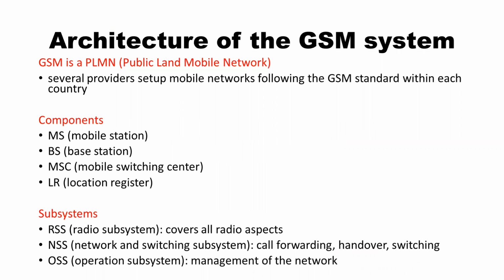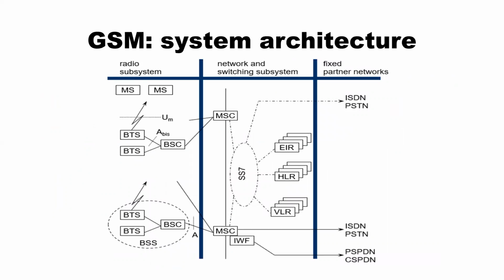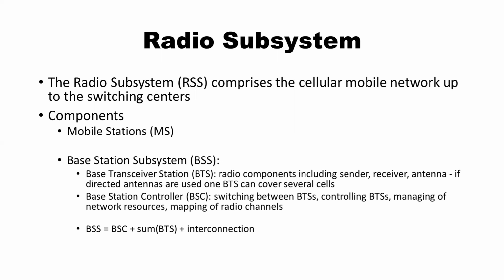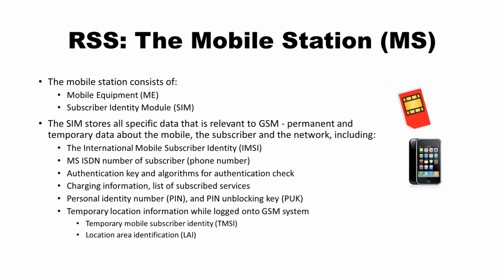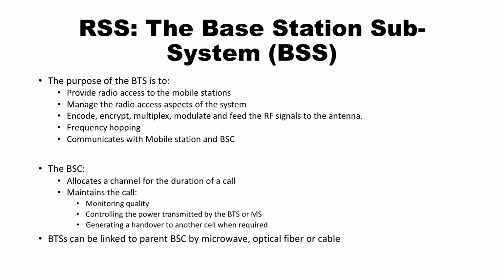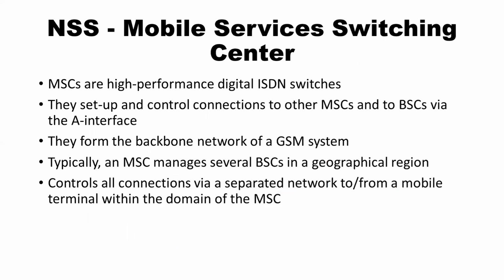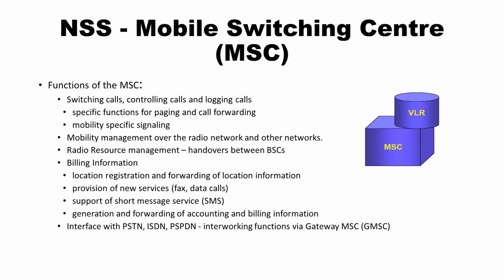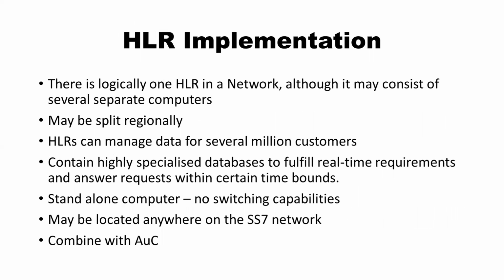GSM | Mobile Computing, Ms. G. Manisha, AP/CSE, RMDEC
This video explains in detail about the GSM concept in Mobile Computing